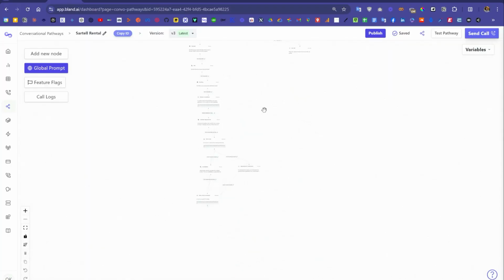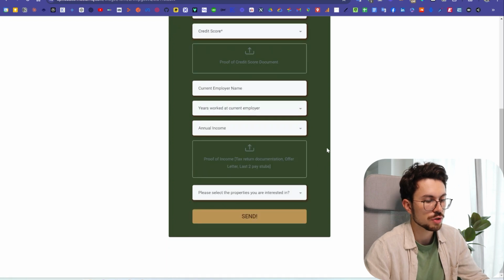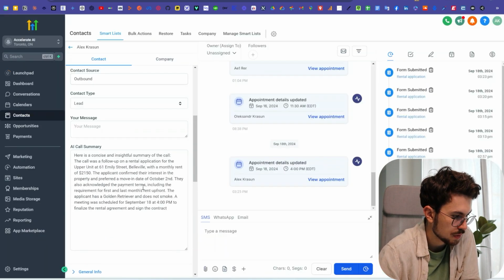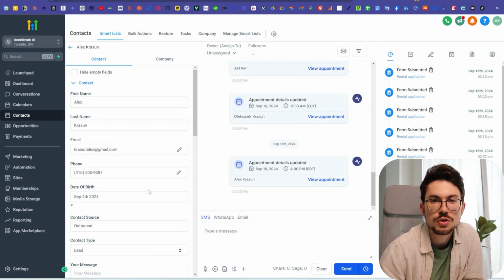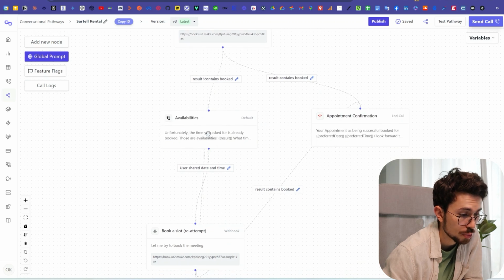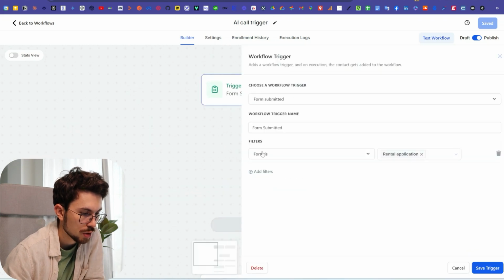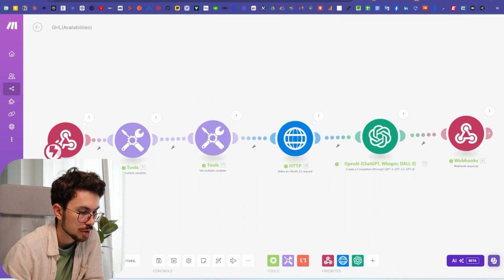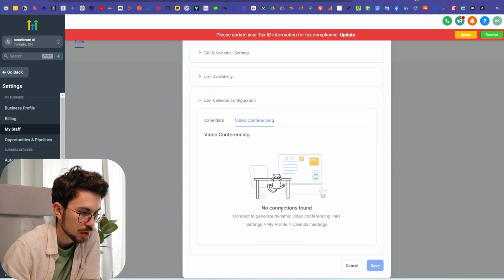Streamline Lead Qualification with Conversational Pathways & GoHighLevel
In this video, Alex, co-founder of Accelerate AI, demonstrates how Conversational Pathways can simplify outbound call processes with custom logic. Learn how we integrated an AI voice agent with GHL CRM to automate lead qualification and appointment scheduling for a real estate company. Watch the full demo to see how this AI-driven system streamlines the entire process, from form submission to meeting scheduling.

🚀About Accelerate AI:
Accelerate AI specializes in offering intelligent, custom-tailored solutions to meet diverse business needs. The focus is on creating custom AI chatbots, advanced AI tools, and bespoke integrations that not only simplify operational processes but also enhance them. These solutions are designed to promote growth and streamline communication, empowering businesses to thrive in a competitive landscape.

📞 Interested in a Tailored AI Solution? Set up a discovery call with us today! Let’s explore how AI can drive your business forward

Timestamps
00:00 - 00:26 - Intro
00:37 - 01:12 - AI Agent Conversational Pathways
01:12 - 01:46 - Demo Overview
01:46 - 04:12 - Demo
04:12 - 05:18 - Post-call data
05:18 - 07:51 - Set up in Bland AI
07:51 - 09:37 - Set up in GHL
09:37 - 11:48 - Set up in Make.com
11:48 - Conclusion